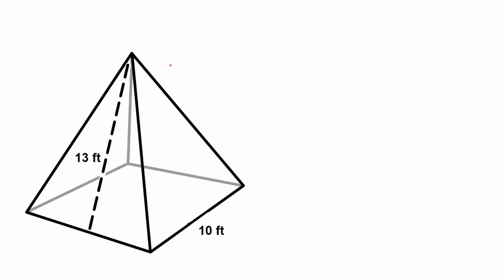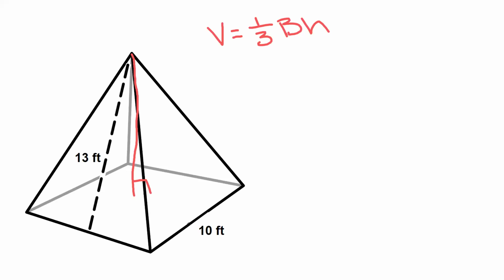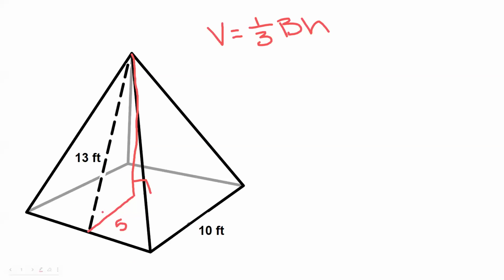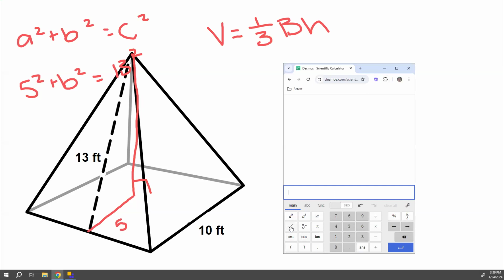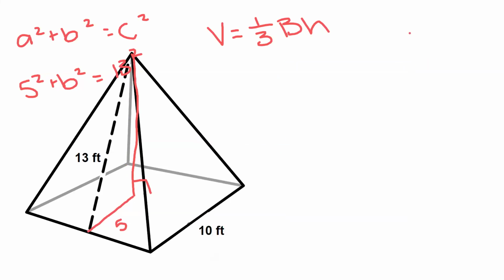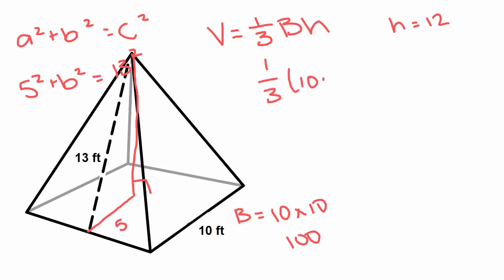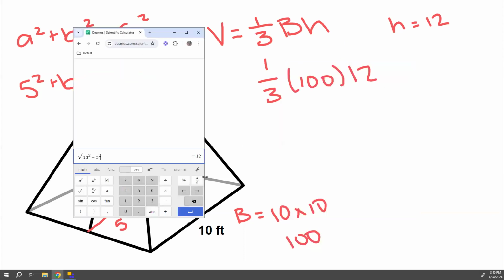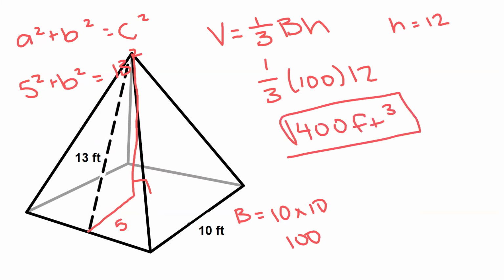Volume of Pyramid (slant height)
How to use calculate the volume of a pyramid when provided with the slant height.